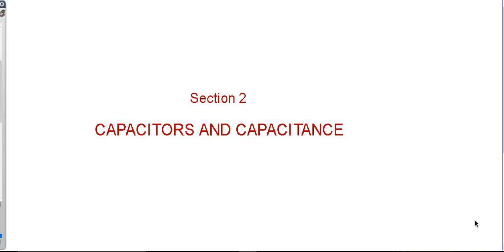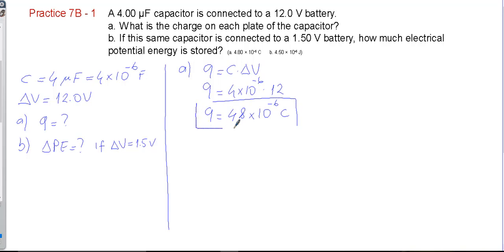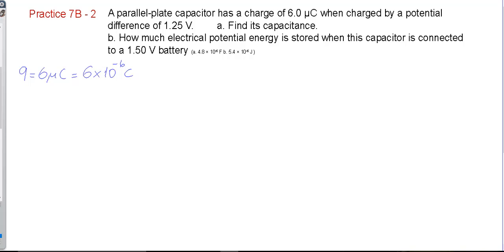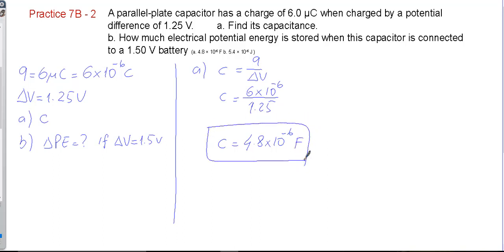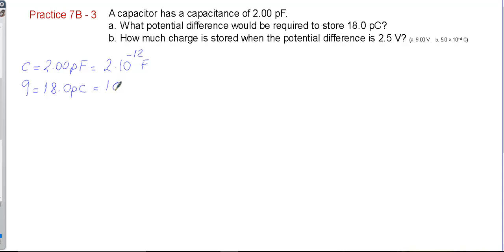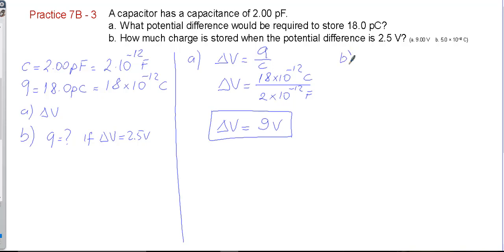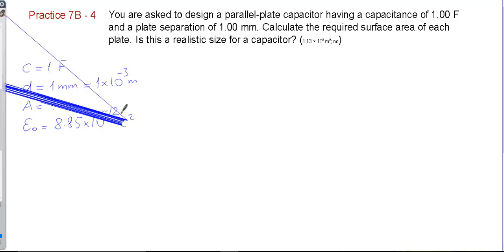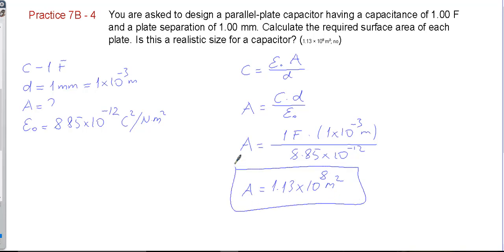Capacitance and capacitors practice 7B